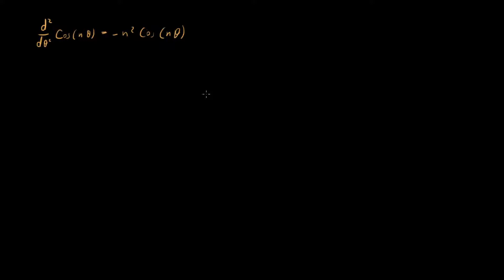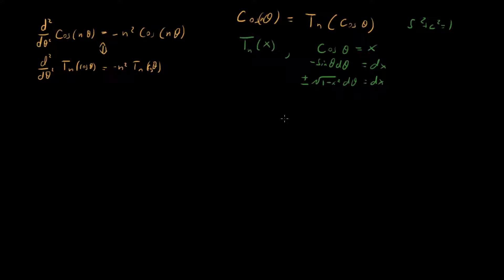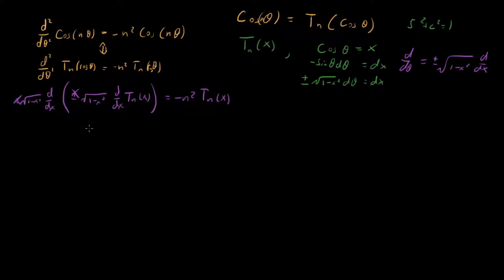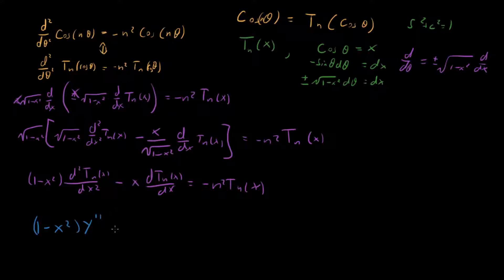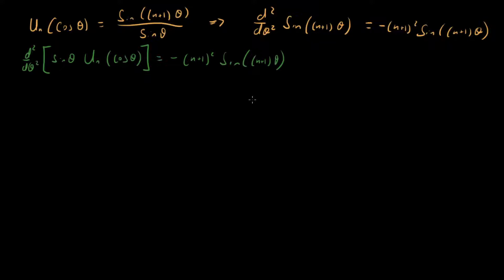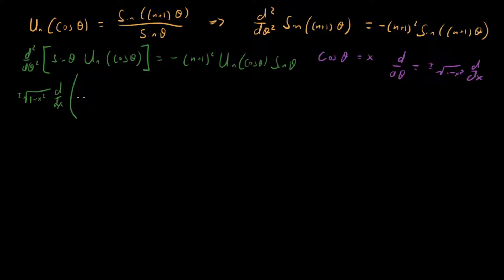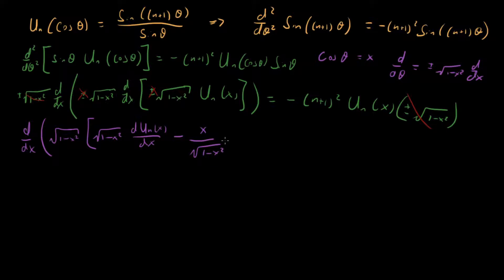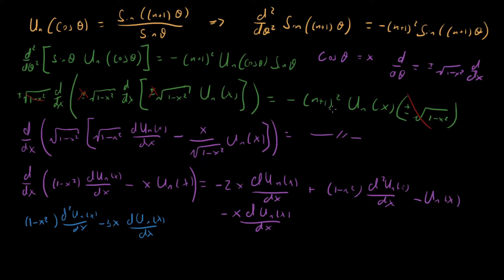Chebyshev Differential Equations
Here I derive the differential equations satisfied by Chebyshev polynomials of the first and second kind.